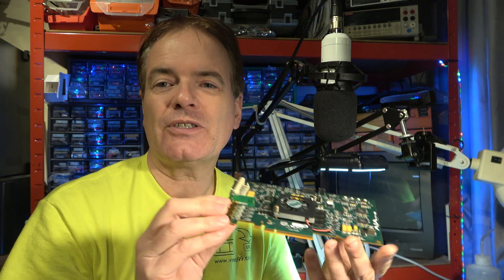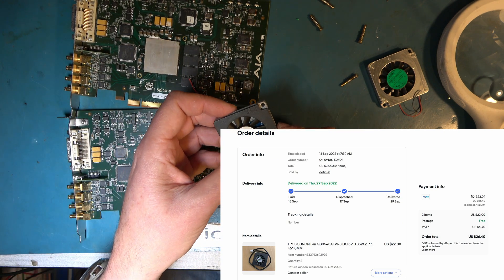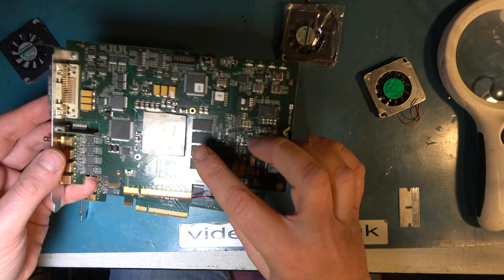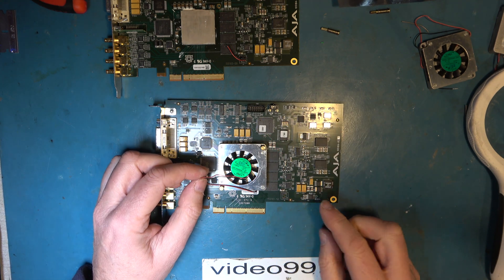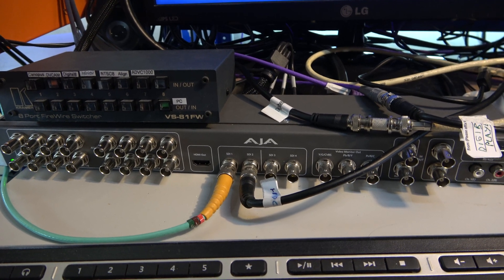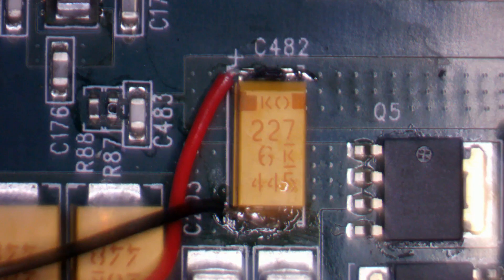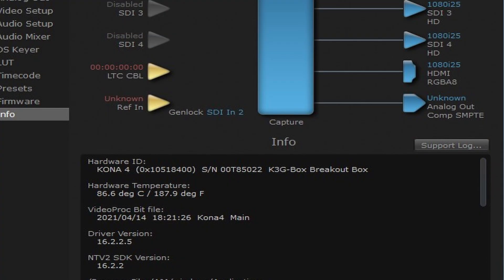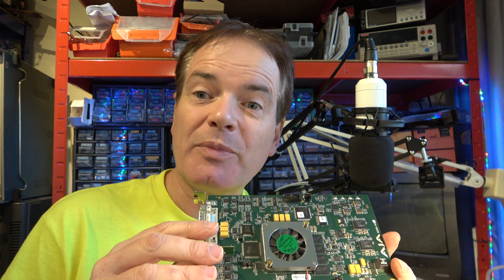AJA Kona-4 SDI capture card, fan replacements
We've looked at these cards before, today we finally get to sort out some of the problems with cooling fans.

00:00 Introduction
00:27 Fan replacements
09:21 First tests
10:32 Work on bad card
13:54 Temperatures and another fan swap
15:52 Conclusion